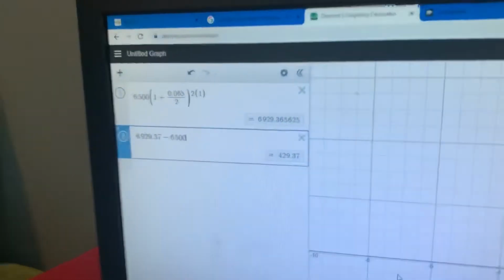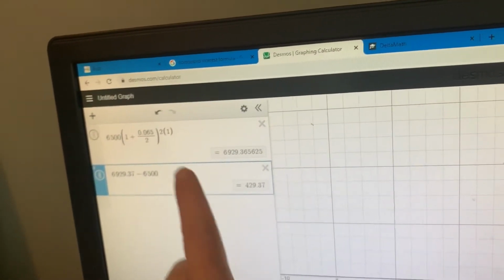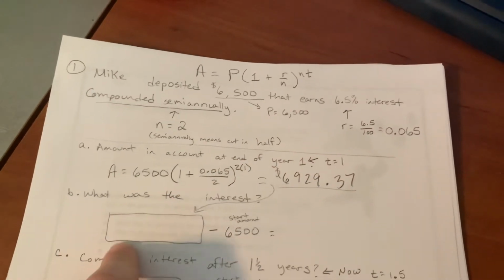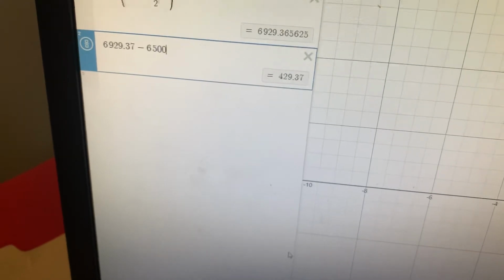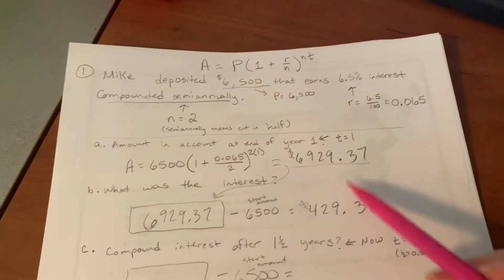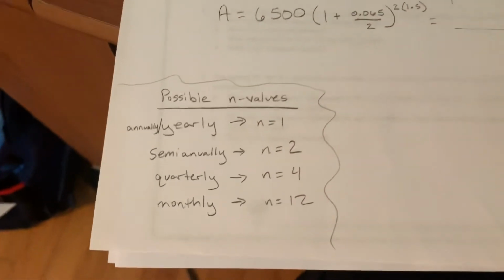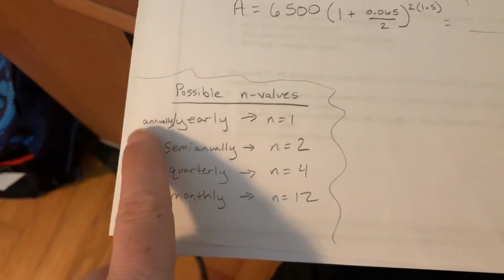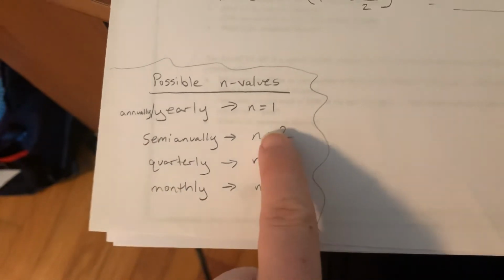Financial Math: compound Interest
NTI 5 (3/24/20)